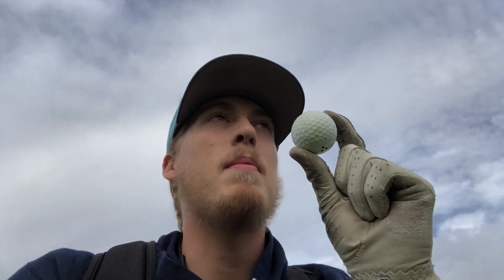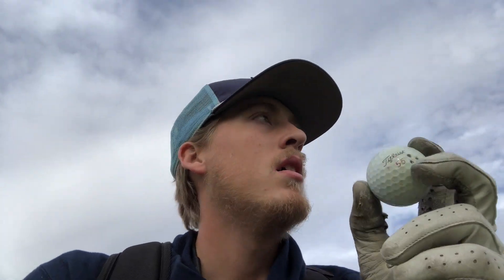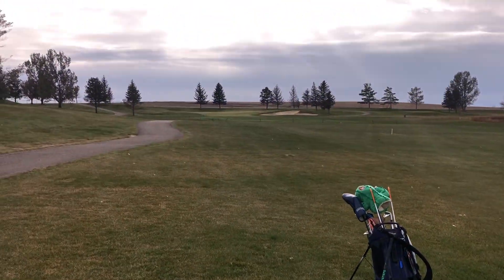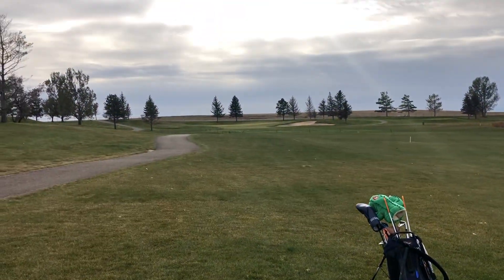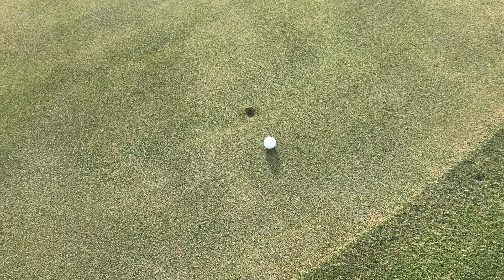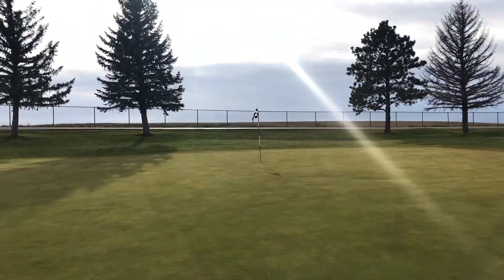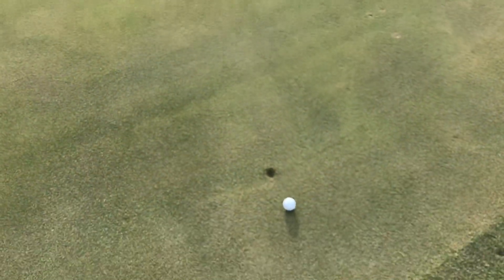ND Golfer Plays Golf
In this video I play golf. That's about it. I hit the ball a few times and we move on with our lives. If not I can't force ya but thanks anyway.